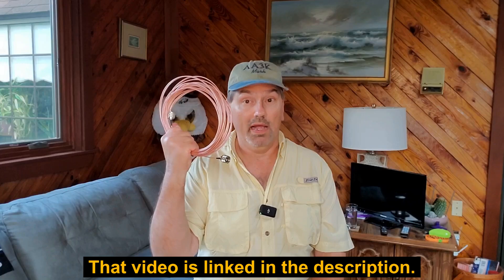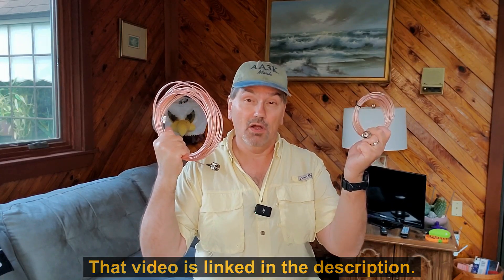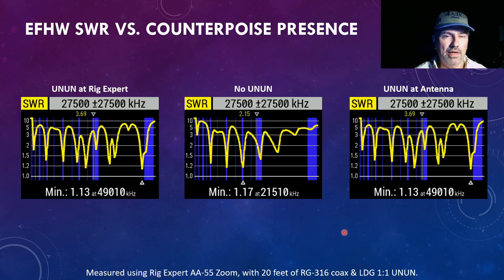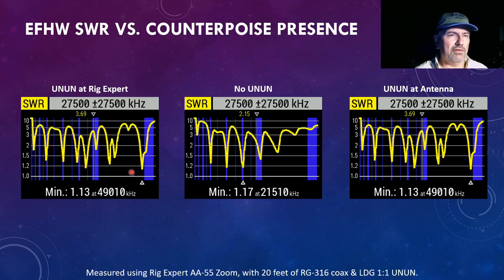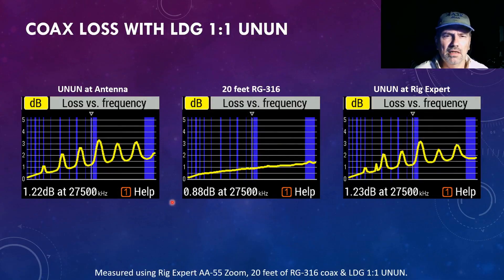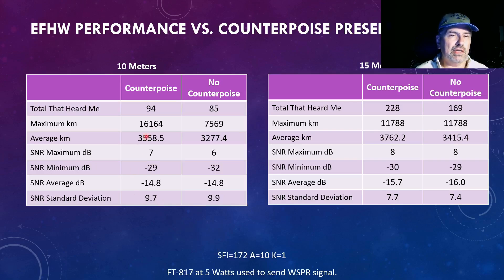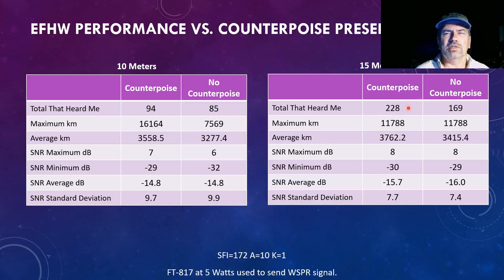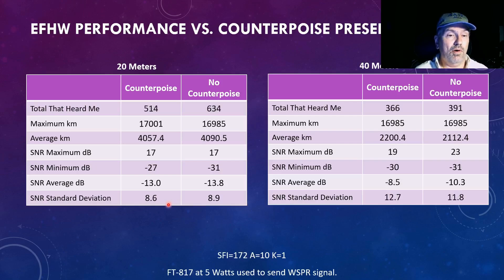Do EFHW Antennas REALLY Need a Counterpoise? Unexpected Result!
Does your End Fed Half Wave (EFHW) need a counterpoise for efficient operation?  Let's take a look at allowing the COAX to be the counterpoise and then isolating it from the antenna.  Does the EFHW's performance change - for better or worse - between these two configurations?  The results may well surprise you and influence how you set up your antenna when going portable whether doing POTA, SOTA or just going out to have some ham radio fun.

💬 Got questions or want to share your experience with similar antennas?

Chapters:
00:00 Opening
00:15 Title
00:27 Introduction
01:55 Test Setup
03:15 Observations
08:35 Conclusions

— Mark  AA3K